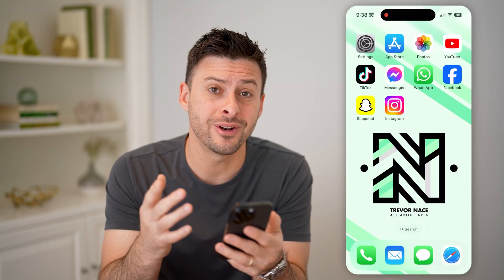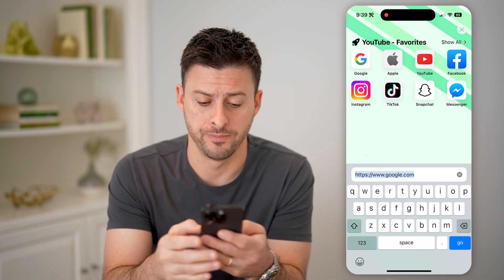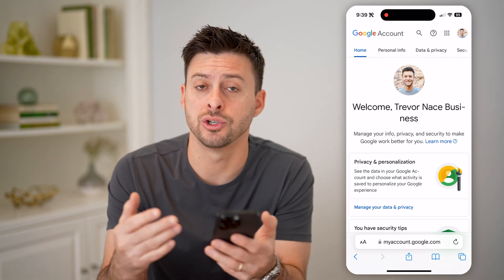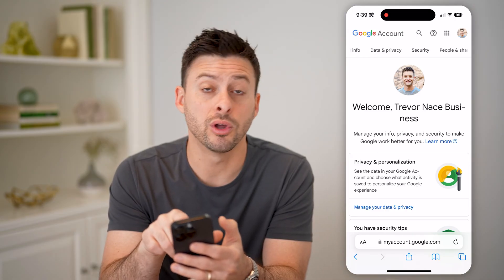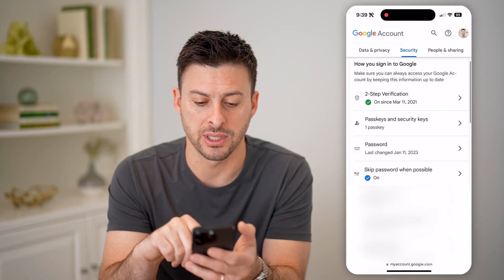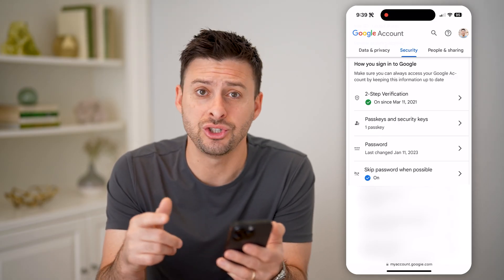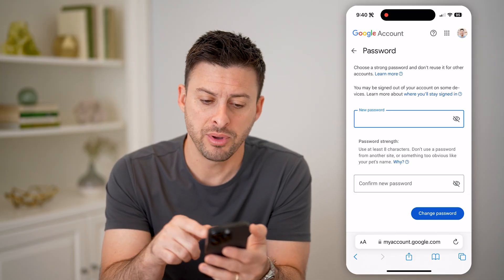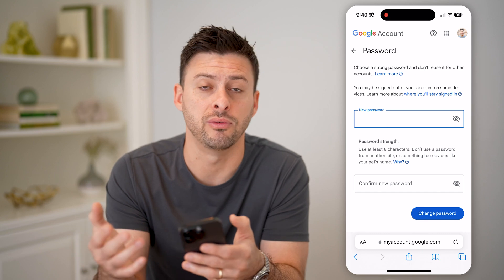How To Check Last Password Change In Gmail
Here's how to check the last time your password was changed on Gmail to make sure it was you who changed it.